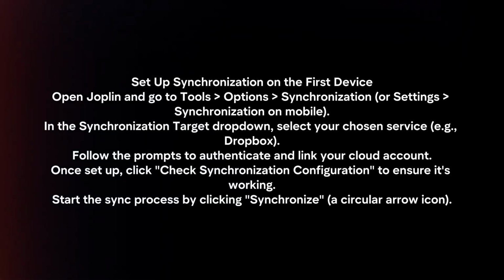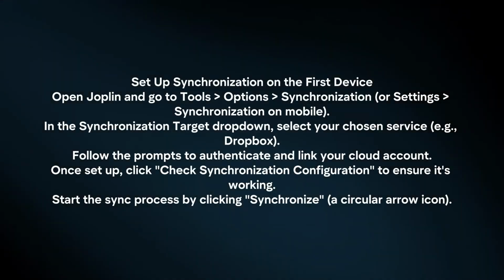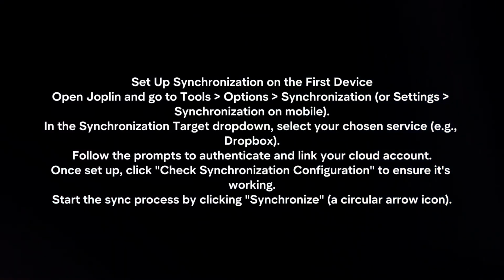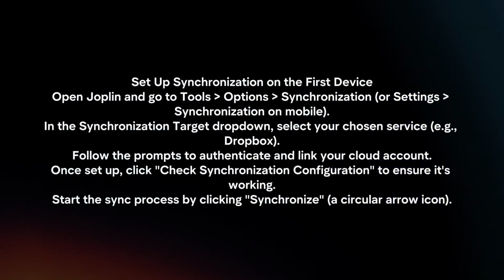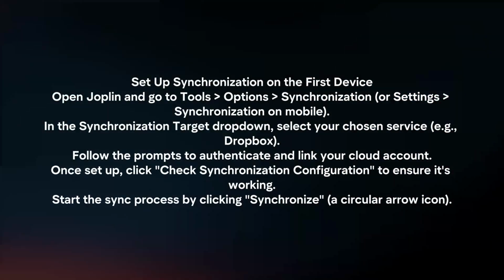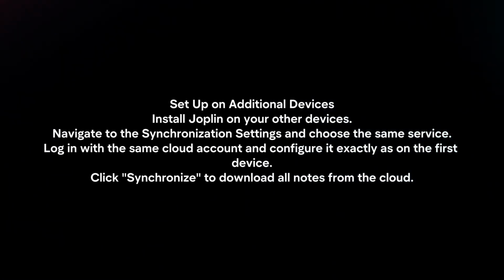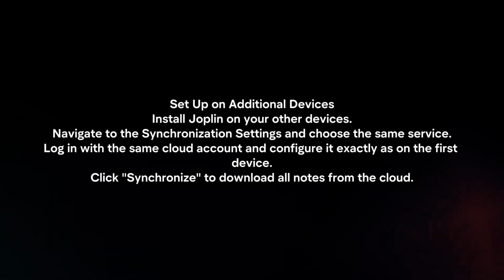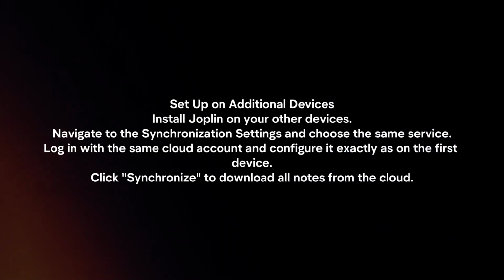How To Sync Joplin Notes Across Devices (2025)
In this video I will explain How You Can Sync Joplin Notes Across Devices In 2025.